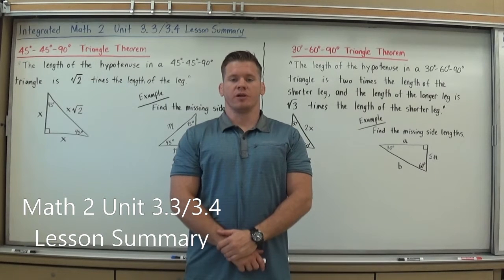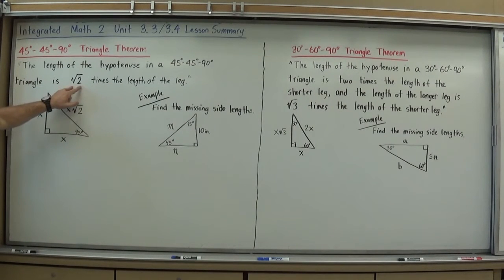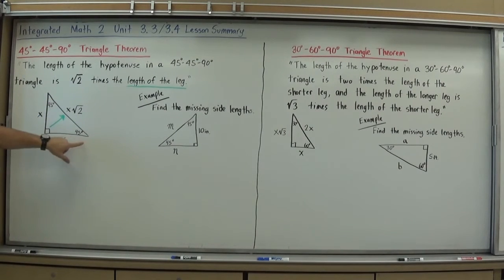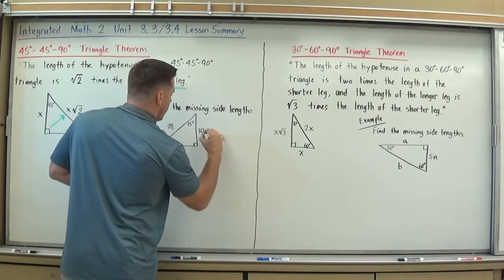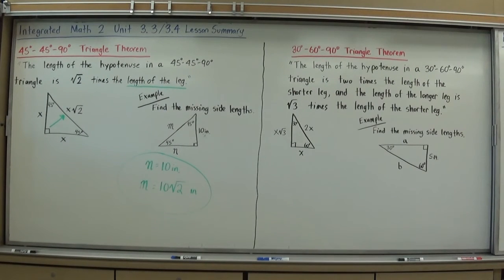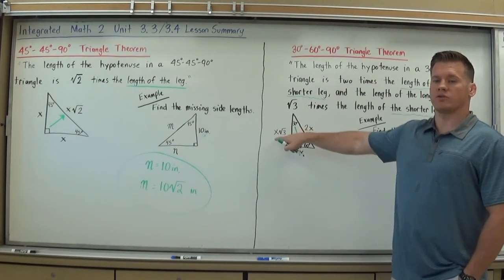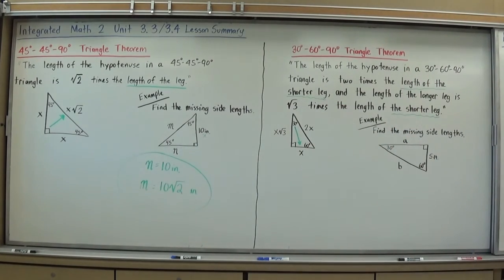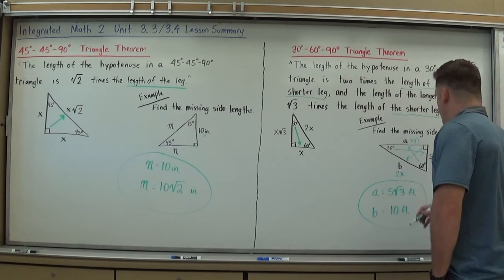Integrated Math 2 Unit 3.3-3.4 Lesson Summary